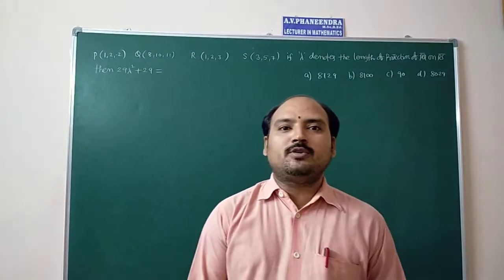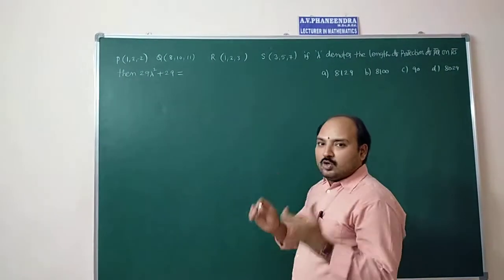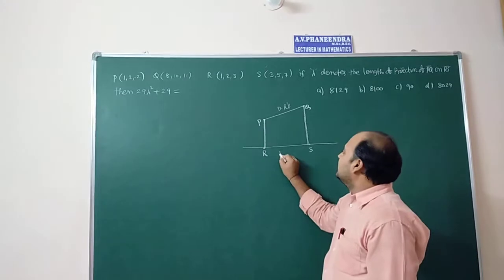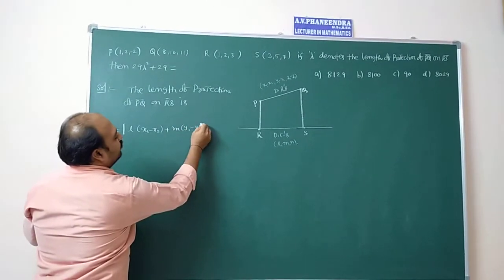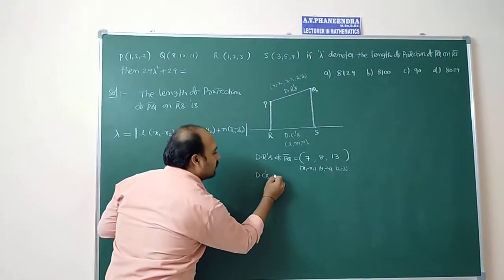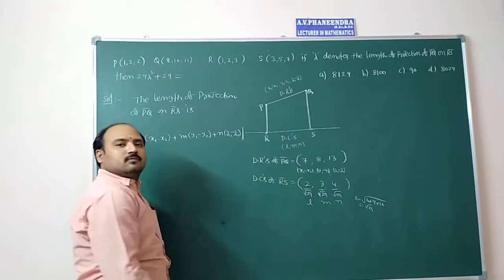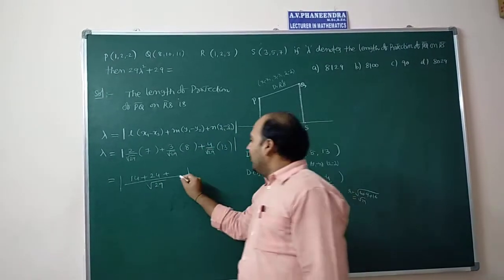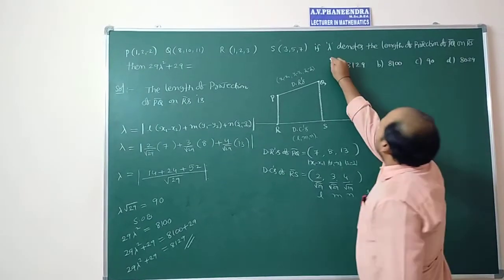LENGTH OF PROJECTION ||3-D GEOMETRY#JEE#CBSE12th#EAMCET#NDA#NAVY#BITSAT||DC'S AND DR'S||SSC#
LENTH OF PROJECTION#3-D GEOMETRY#JEE#CBSE12th#EAMCET#NDA#NAVY#BITSAT#DCS DRS#